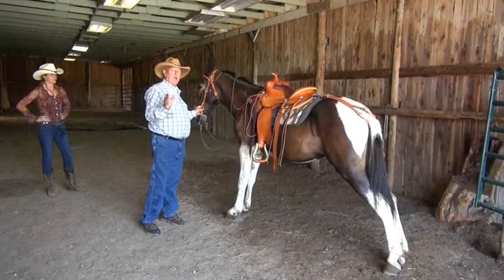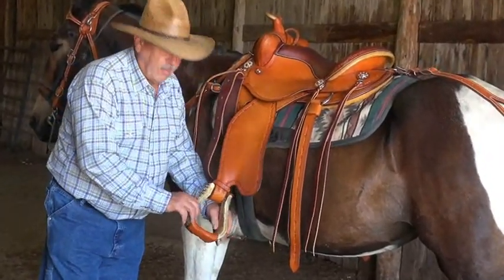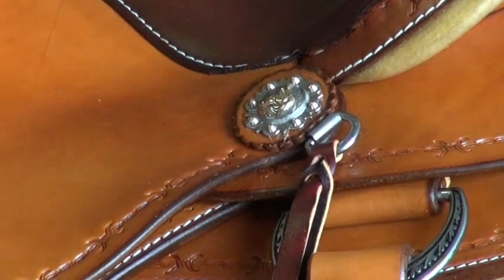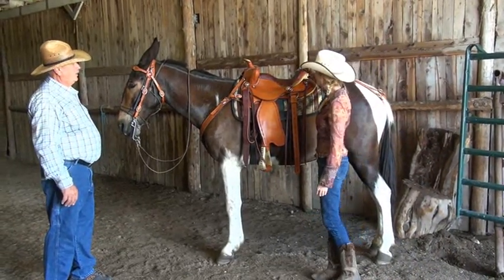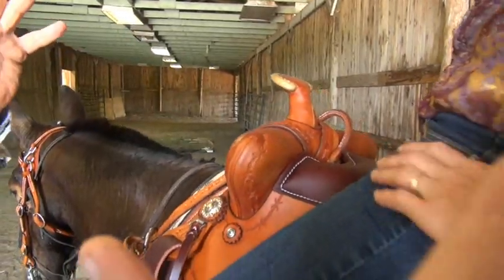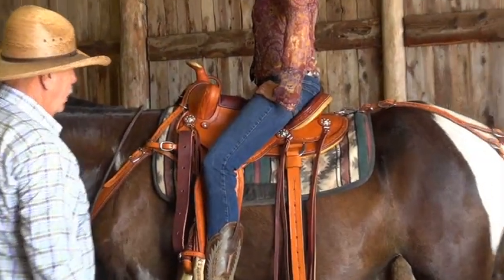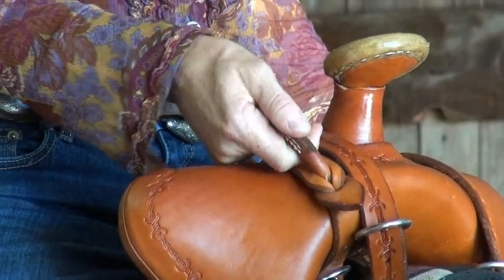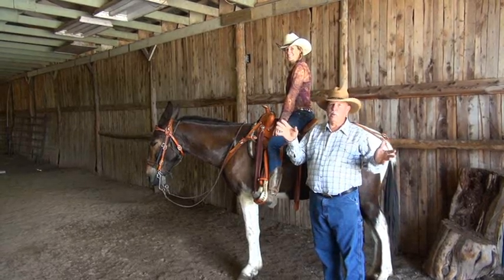Mule Saddle Safety Features